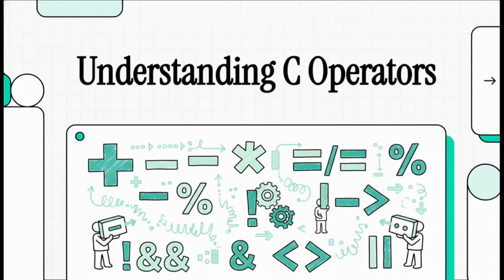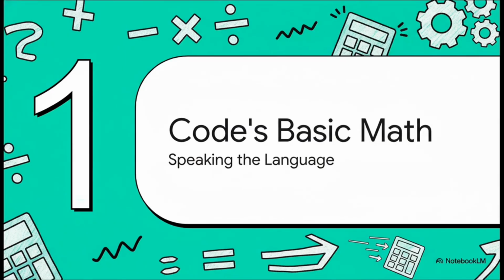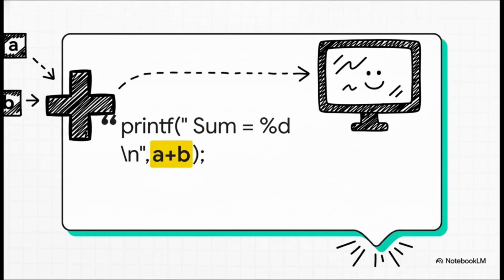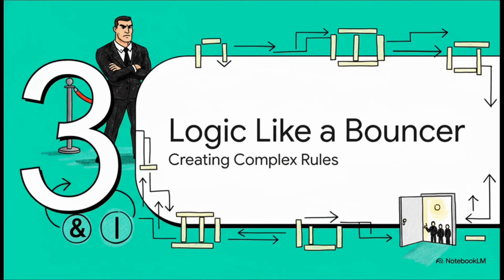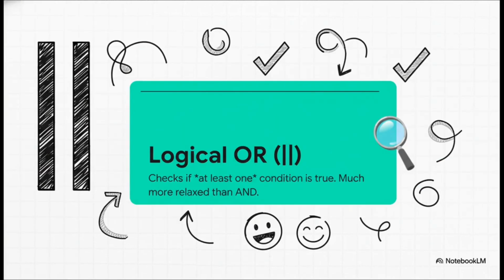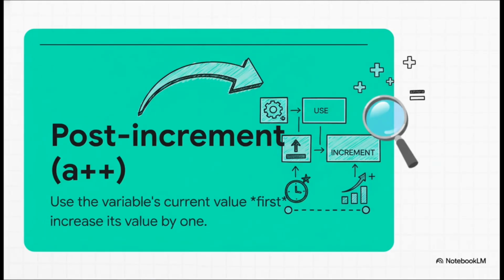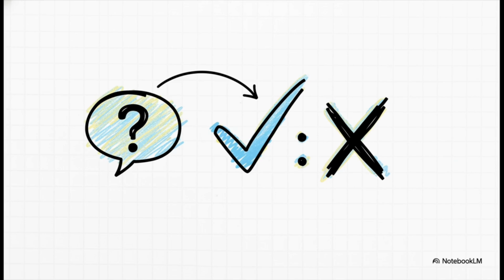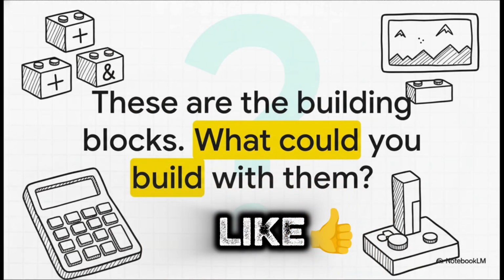Problems on Operators in C programming English...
Learn popular programming languages like C, HTML, CSS, Python, and Java from basic to advanced levels.
We provide Computer Programming and Artificial Intelligence 💻🤖
In this channel, you will learn:
C Programming
HTML & CSS (Web Development)
Python
Java
AI & Modern Technologies
All topics are explained step by step in both English and Telugu, so even beginners can easily understand and start coding confidently.
👉 This channel is perfect for students, beginners, job seekers, and anyone who wants to build a career in IT.
We focus on concept clarity, practical examples, and real-world applications.